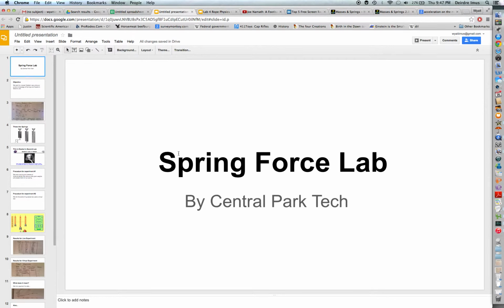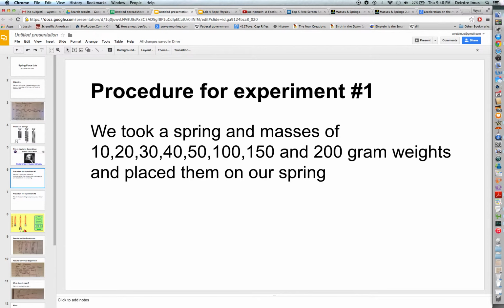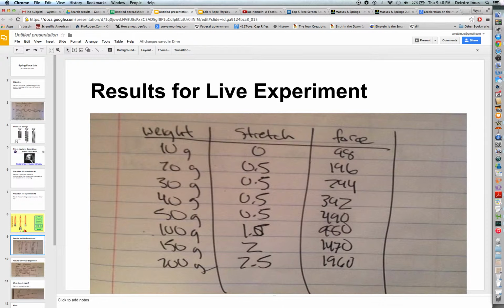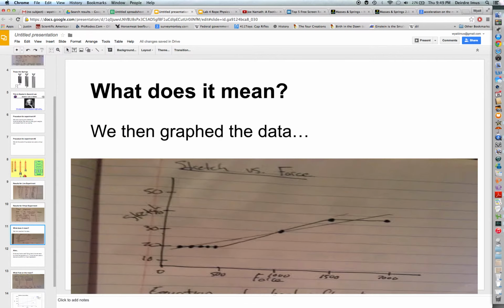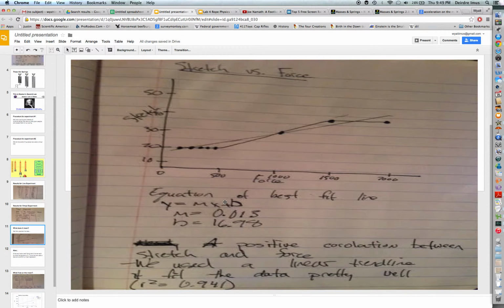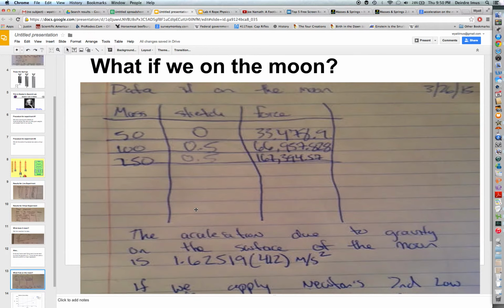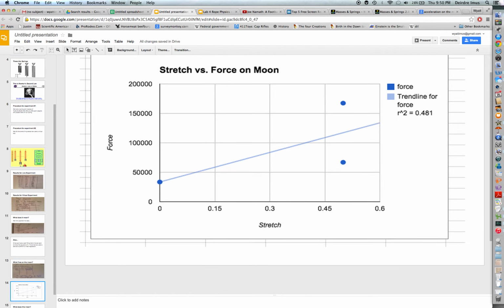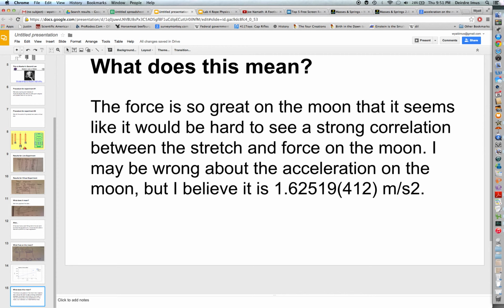Spring Force Lab